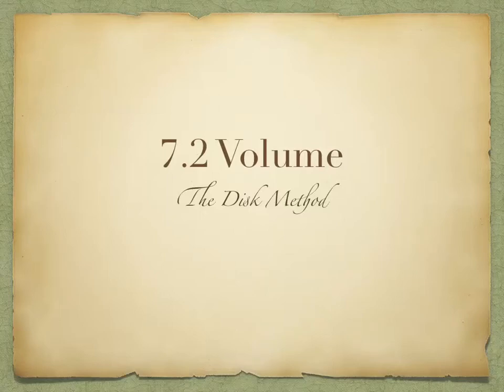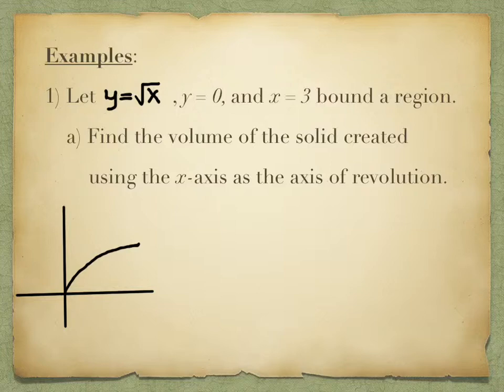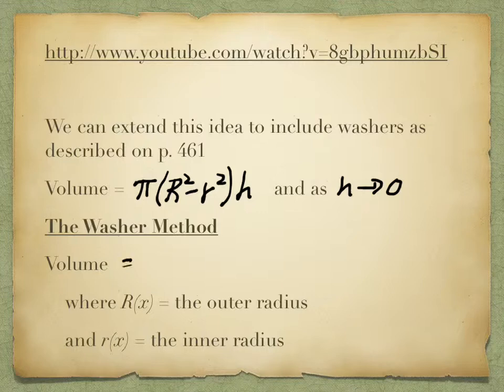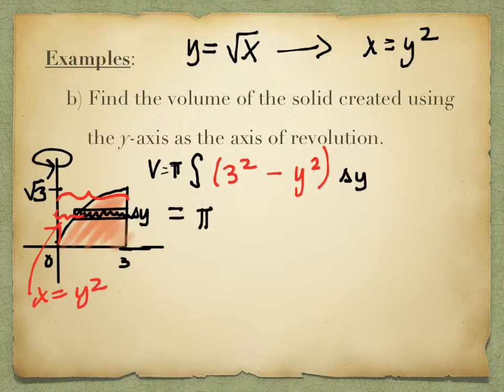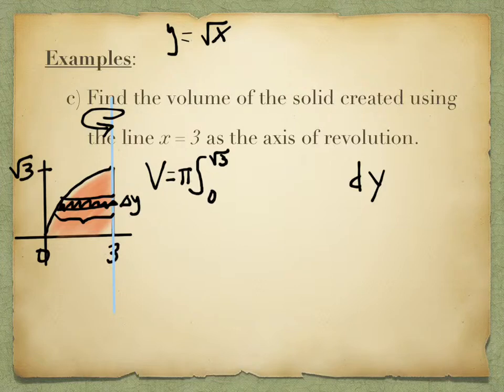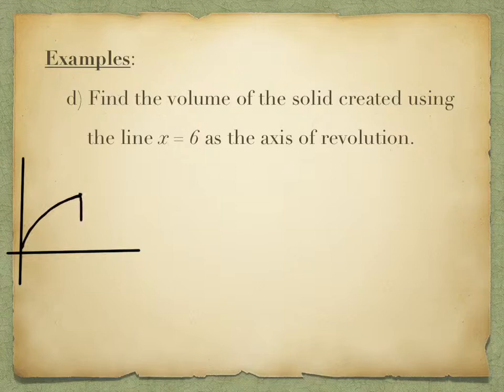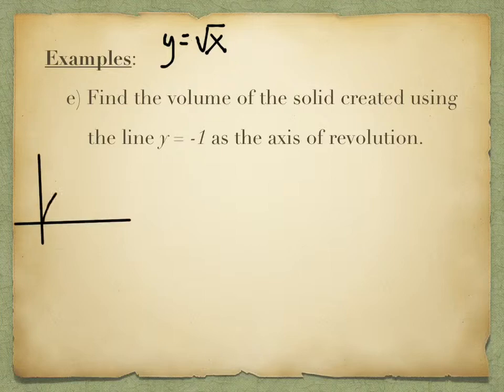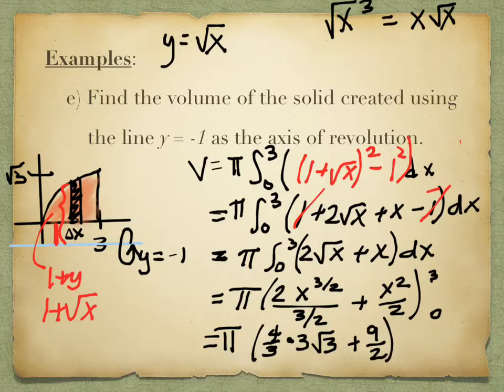7.2 Volume: The Disk Method